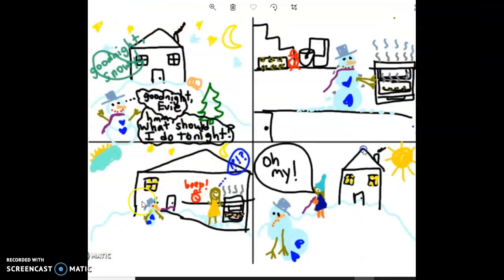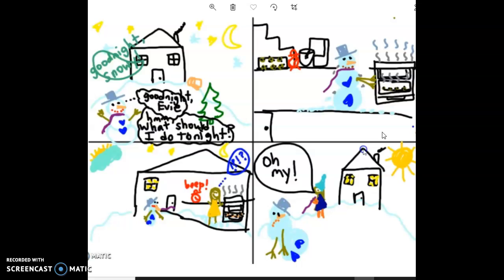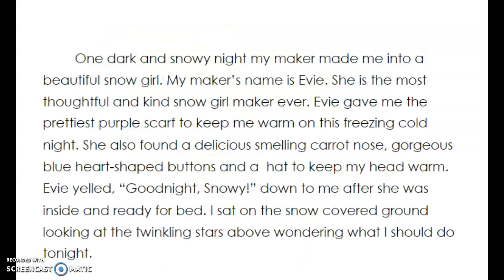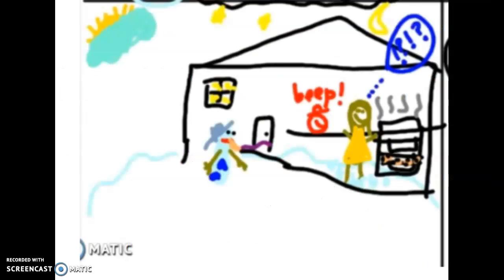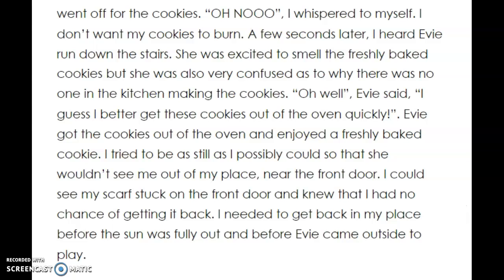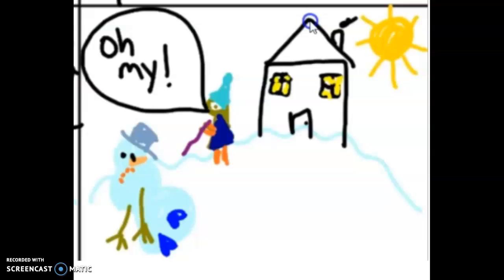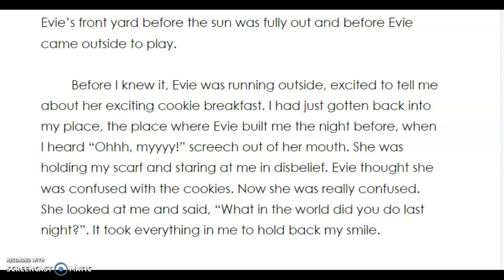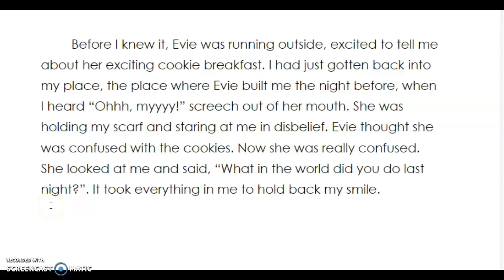Writing Snowgirl Story- last 2 boxes